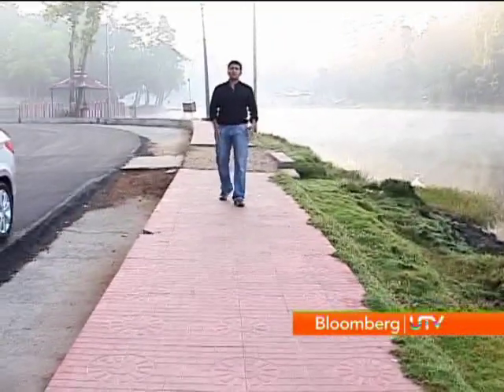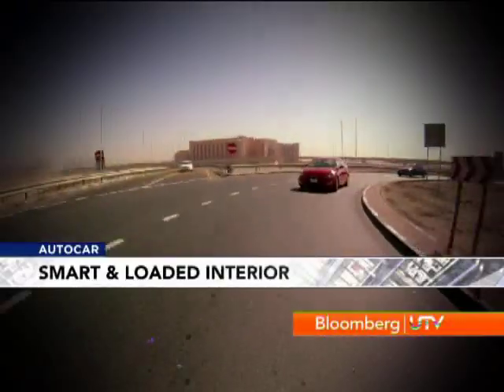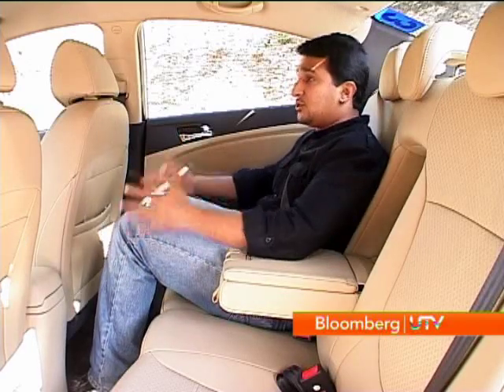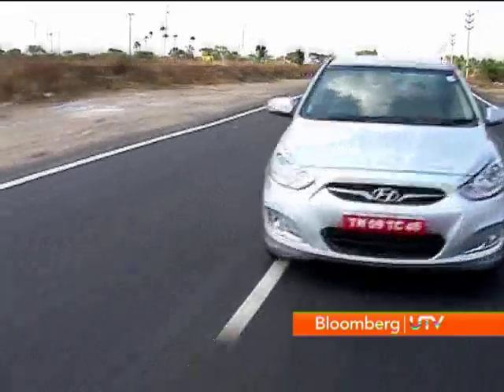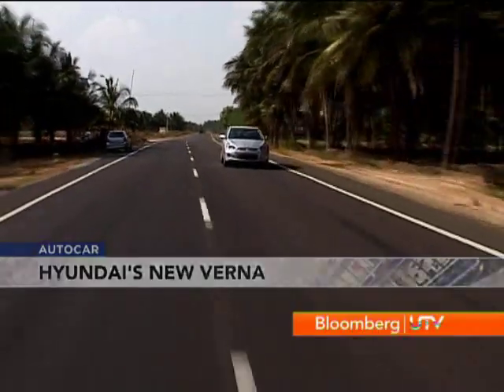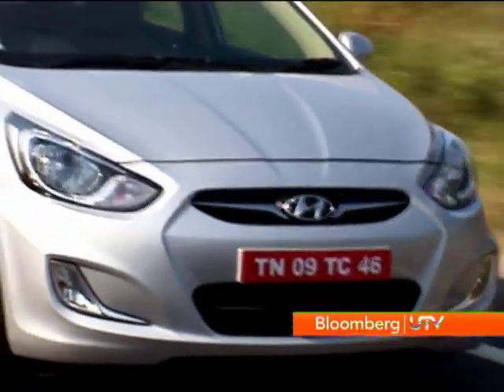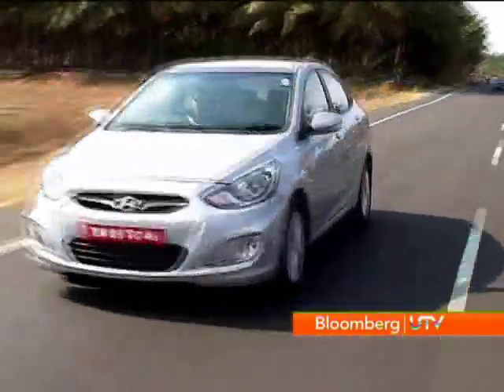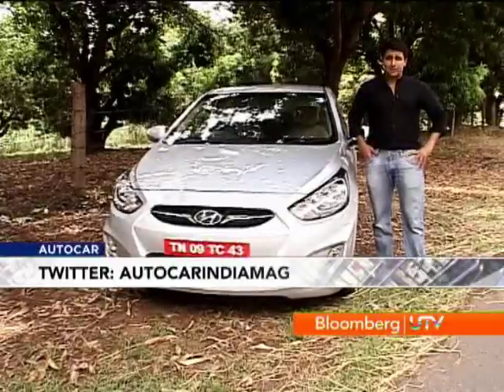2011 Hyundai Verna | Comprehensive Review | Autocar India